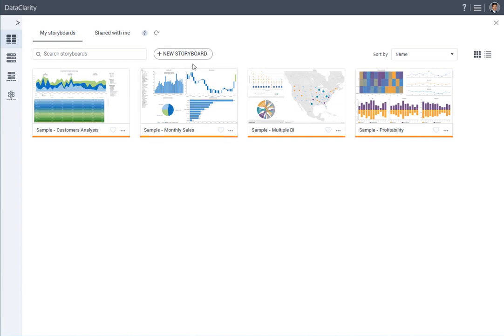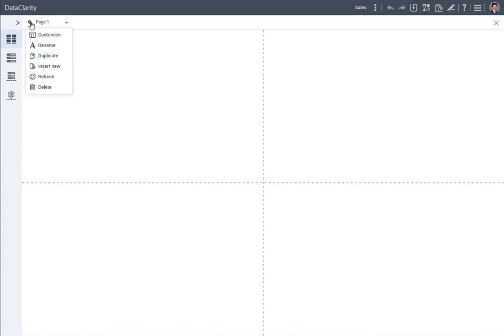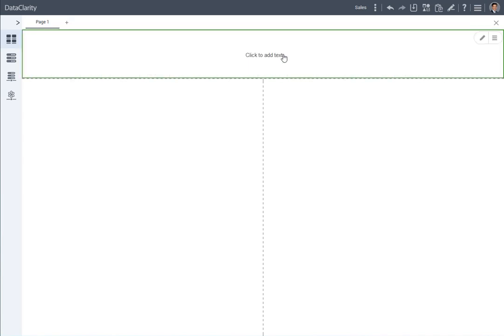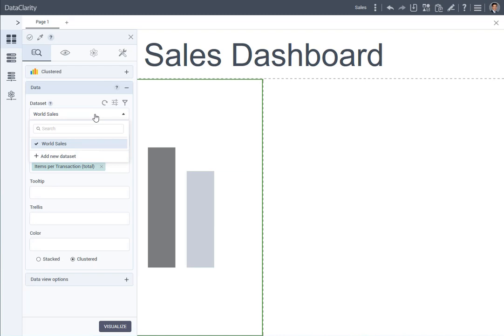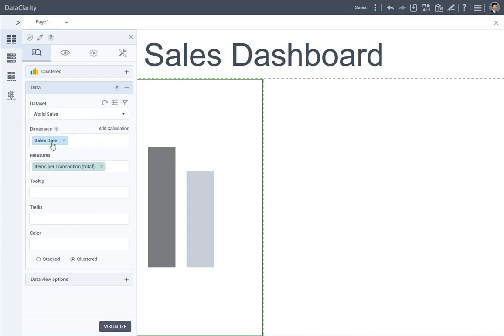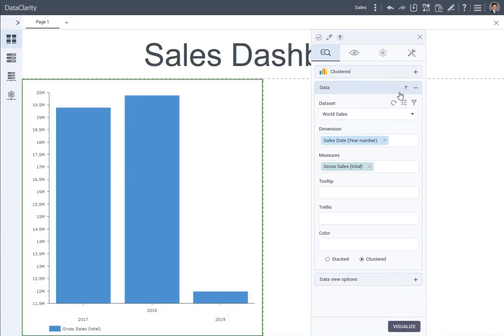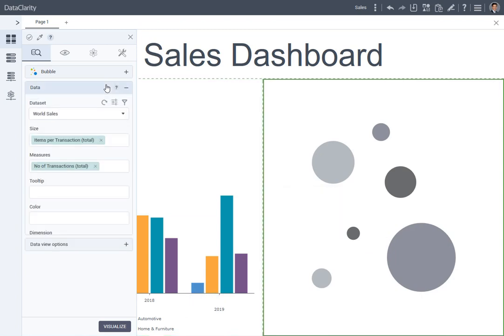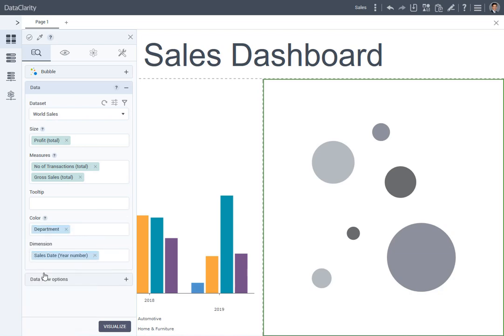Create your first storyboard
Learn how to create storyboards and add visualizations in DataClarity.